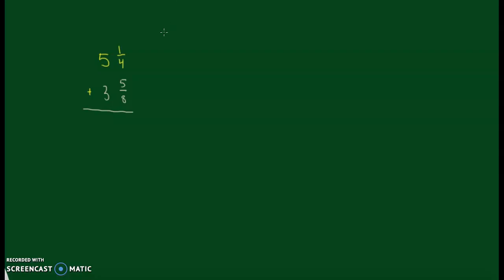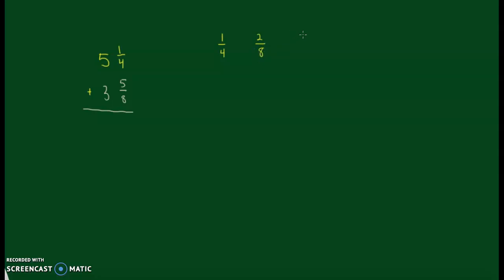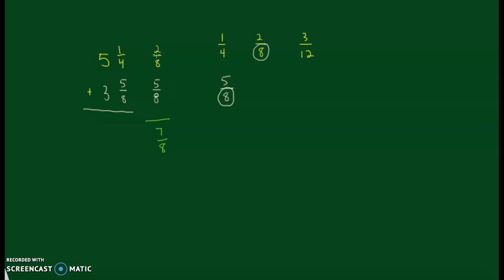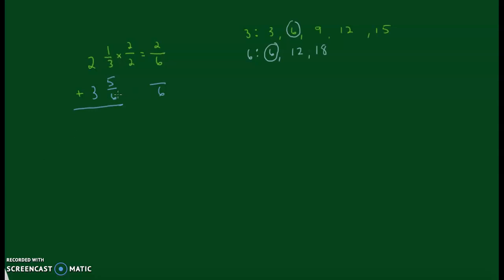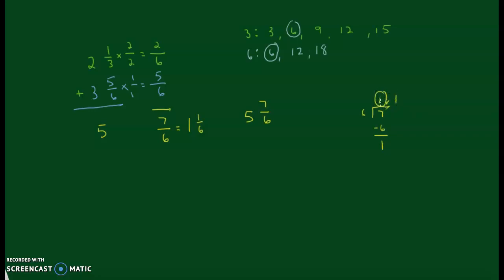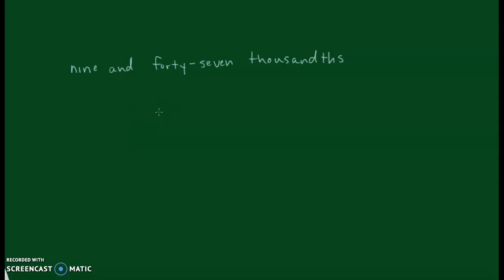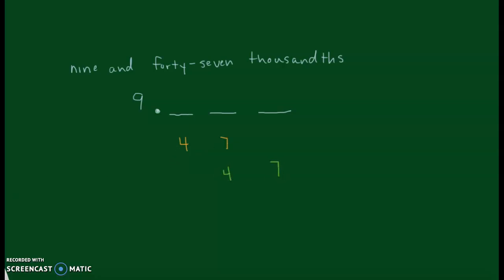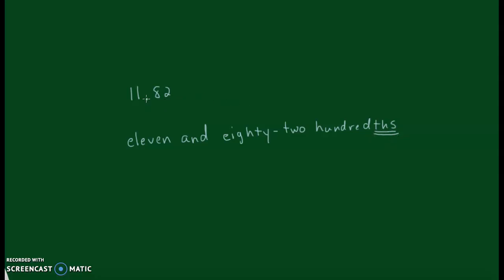5.3 Addition of Fractions and Mixed Numbers